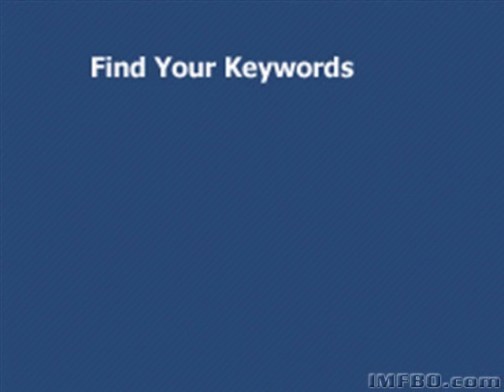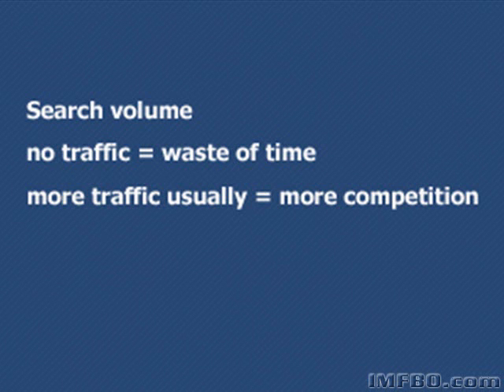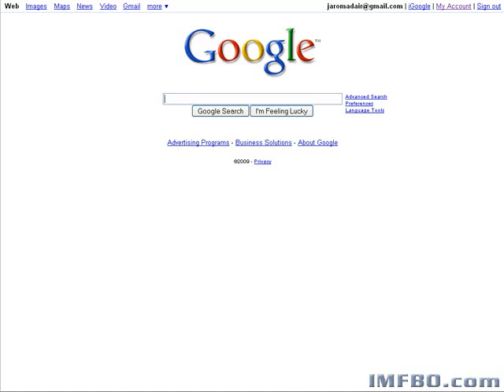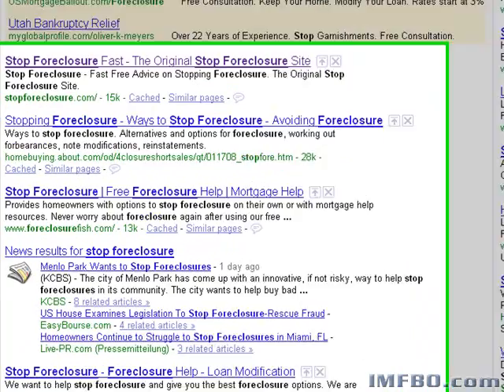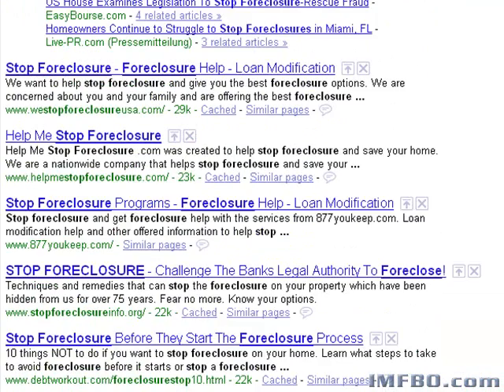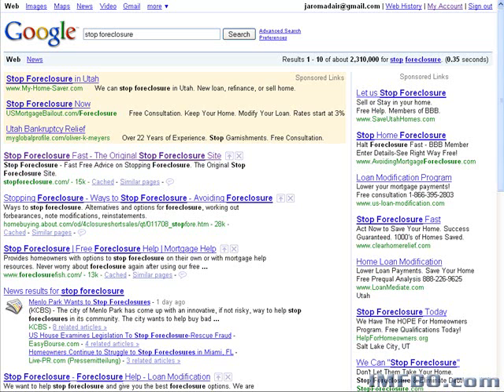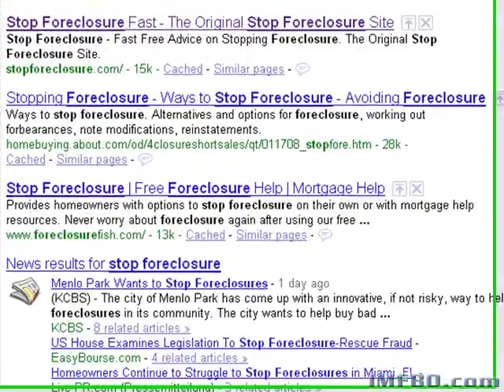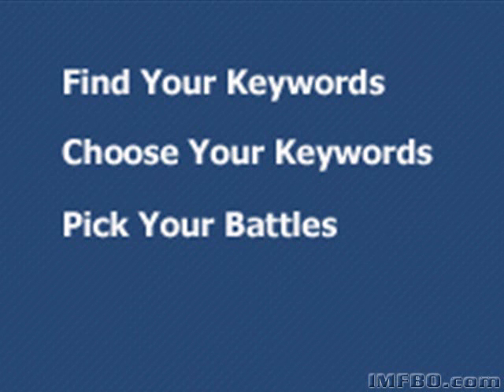Attract Search Engines